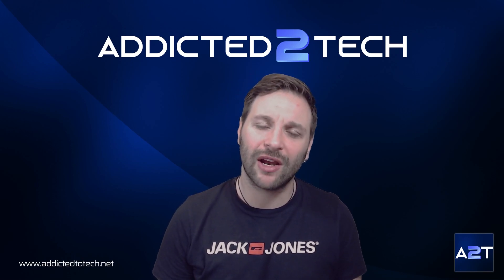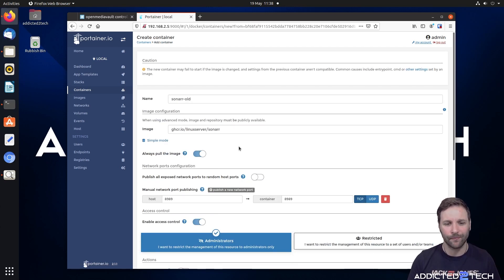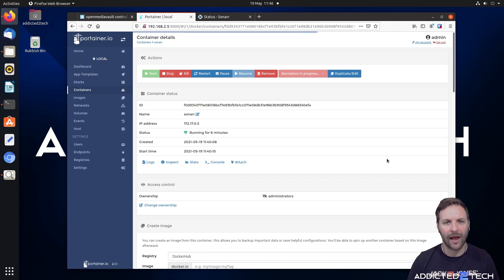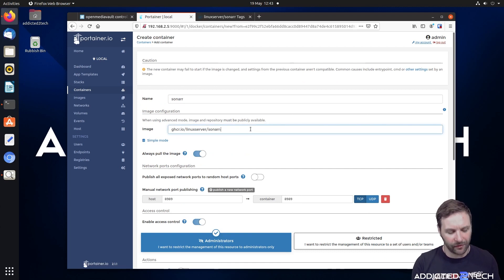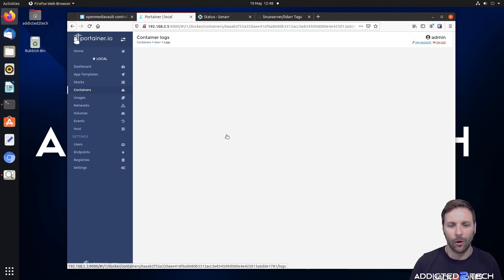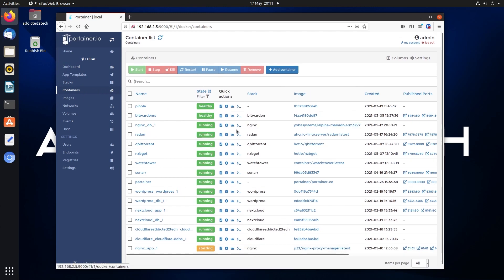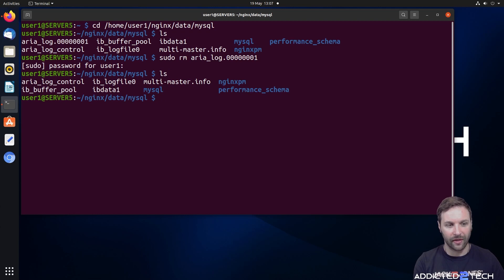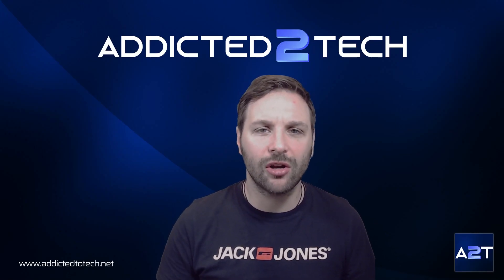FIX COMMON PROBLEMS PT 2 & NGINX PROXY MANAGER MARIADB REPAIR - EPISODE 22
Today we are going to be continuing from Episode 21 and show you how to fix the problems we came across in that episode.

We will start by explaining why we encountered a problem with Portainer pulling down excessive amounts of container images which ended up filling up the whole of our 120gb SSD root partition.

We will then look at a problem you guys have reported with NGINX Proxy manager where the NGINX Proxy manager app stops communicating with the Mariadb. We have updated Episode 6 with the fix and all the commands to run in the terminal so please go to get the commands.